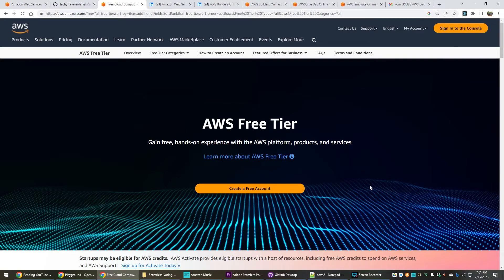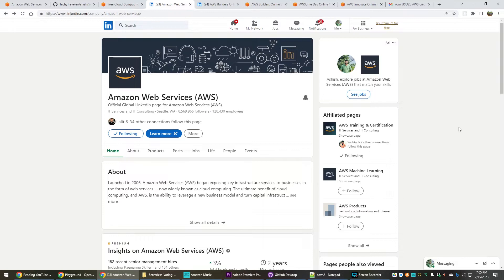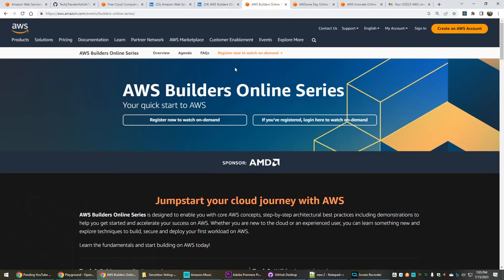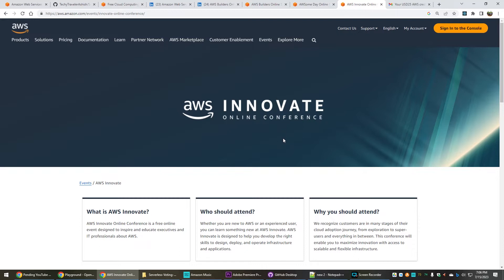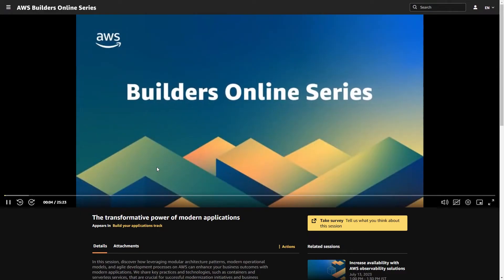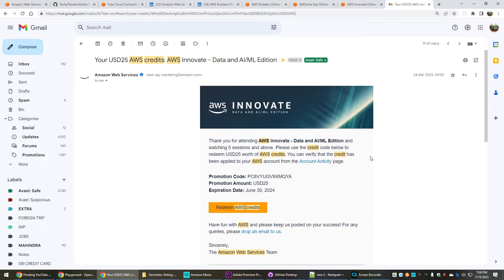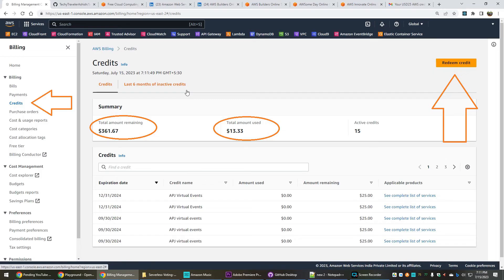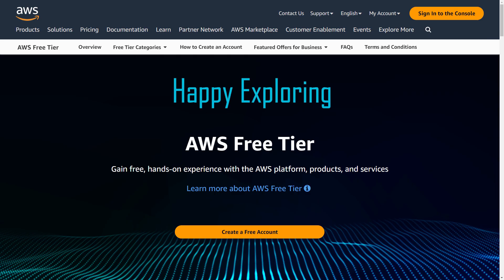Free $25 AWS Credits | How to get AWS Credits ?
In this video I have tried to explain how to get free AWS Credits and redeem it to explore AWS services for free without worrying about paying AWS bills.

Great Republic Day Sales Deals
Daily Top Deals